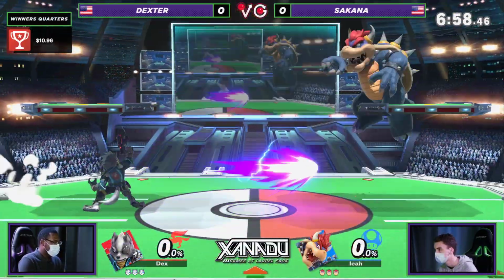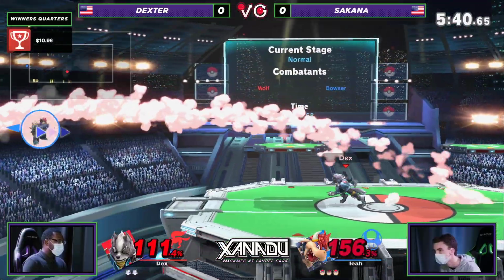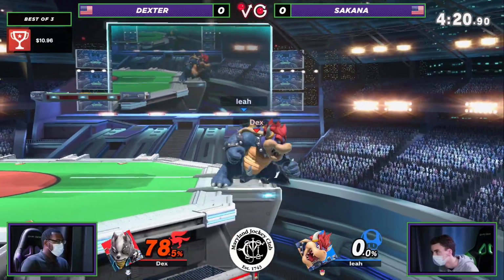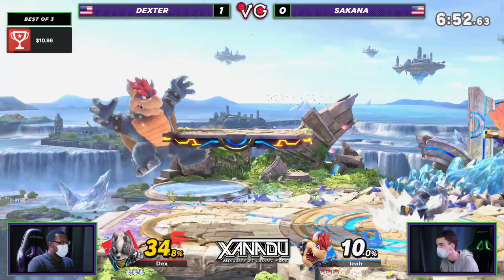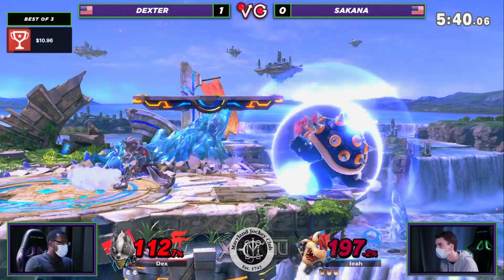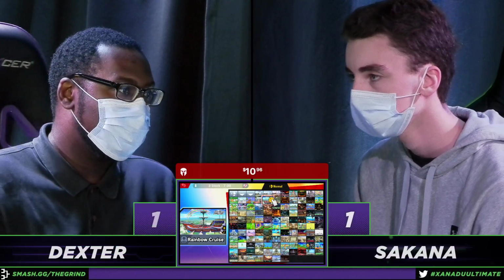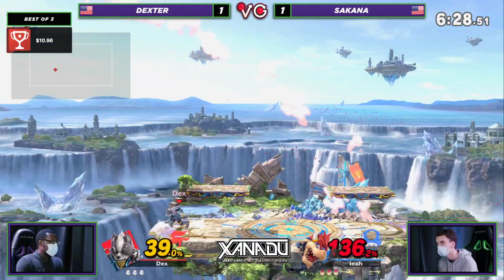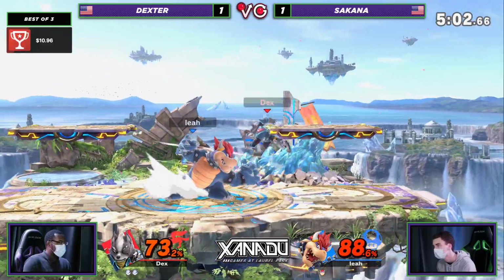The Grind 158 Winners Quarters - Dexter (Wolf) Vs. Sakana (Bowser) Smash Ultimate - SSBU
Xanadu Games At Laurel Park
198 Laurel Race Track Rd.